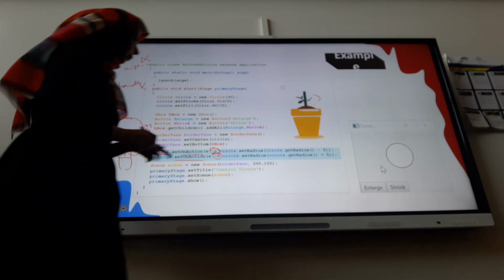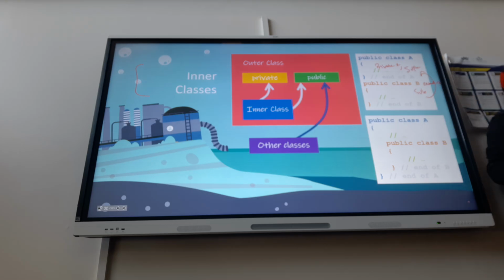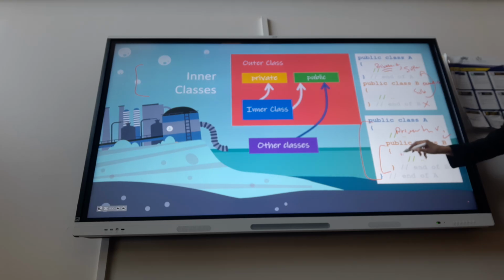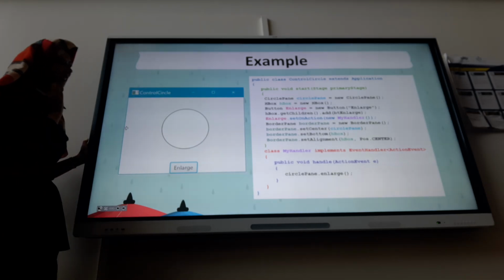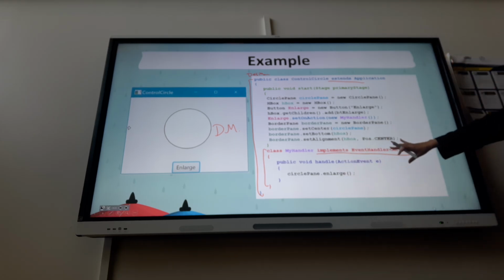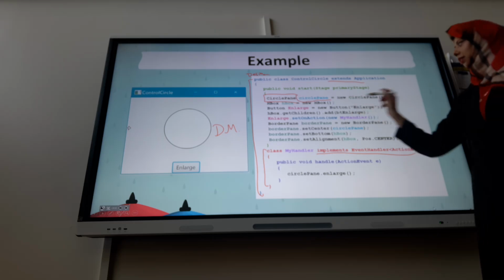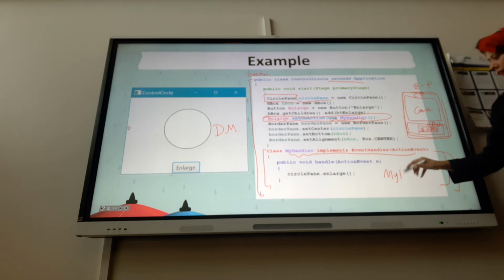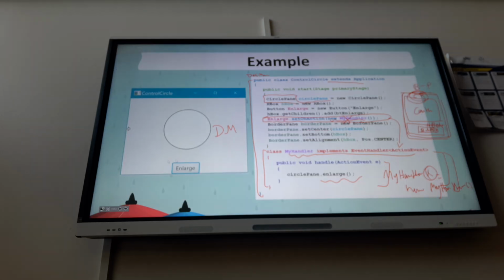SE 220 continue (2)